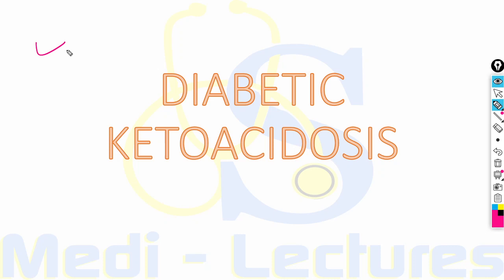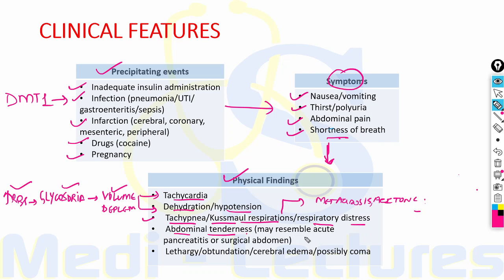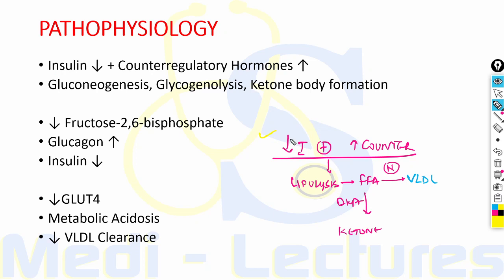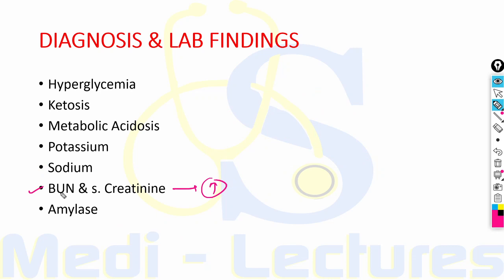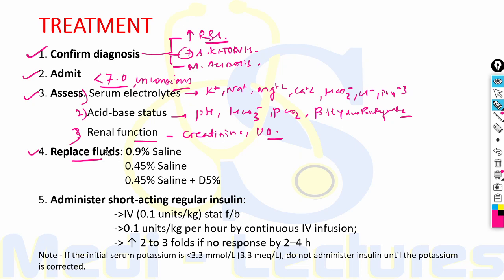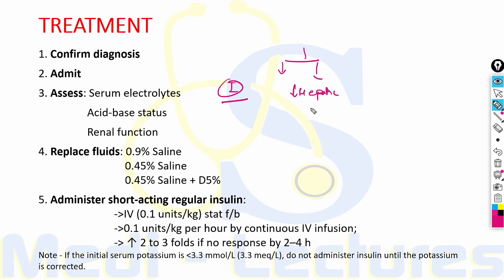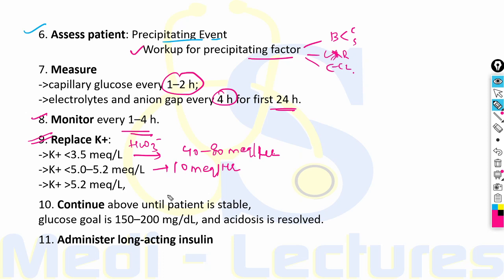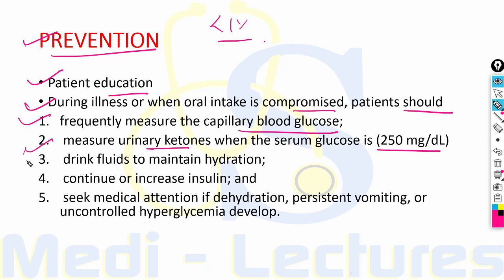DIABETIC KETOACIDOSIS | Diagnosis | Treatment | Harrison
Hi guys! Welcome to Emergency Medicine series on your channel
In this lecture we will discuss DIABETIC KETOACIDOSIS , Diagnosis , Treatment all from Harrison

Timestamps:
0:00 Start
0:38 Clinical Features
03:20 Pathophysiology
06:38 Diagnosis & Lab Findings
09:58 Treatment
19:43 Prevention